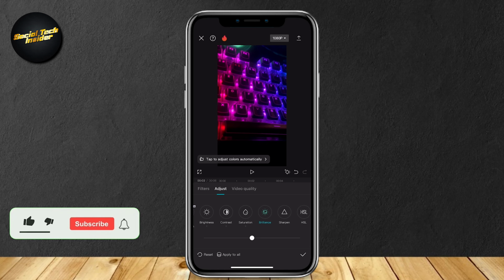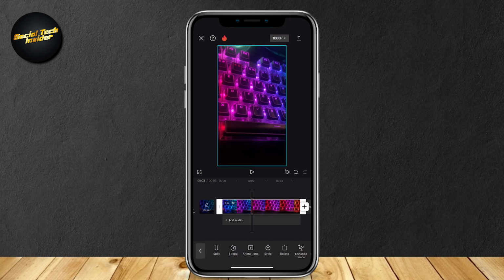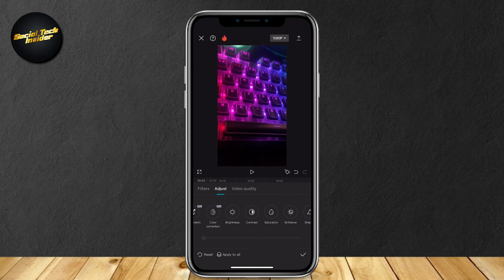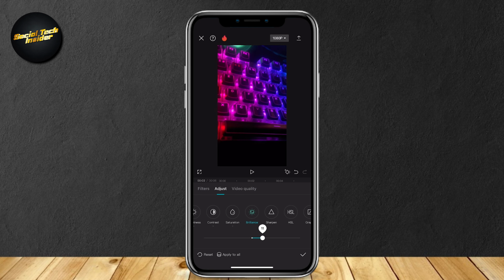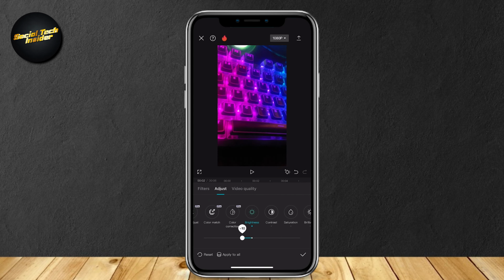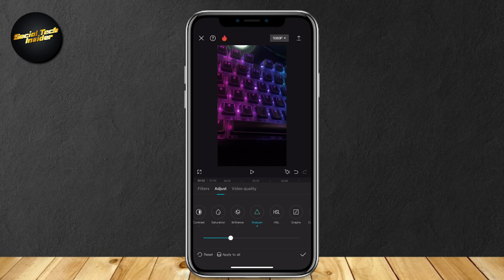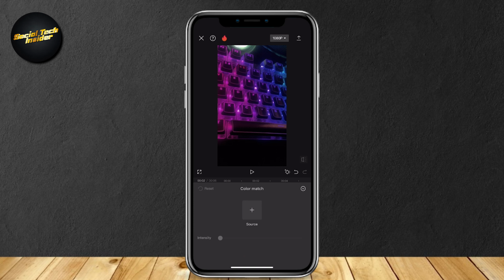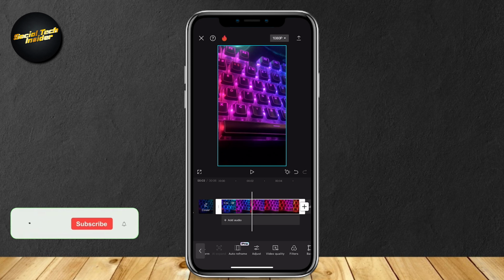How to Color Grade in CapCut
Welcome to Social Tech Insider! In this video, we'll show you how to color grade in CapCut, allowing you to enhance the look and feel of your videos with professional-grade color adjustments. Follow our simple guide to mastering color grading in CapCut.

Whether you're new to video editing or an experienced creator, this video is perfect for anyone looking to improve their content with color grading techniques. We’ll cover everything you need to know to achieve the perfect look for your videos using CapCut.

Learn how to adjust brightness, contrast, saturation, and more to give your videos a cinematic touch. We’ll also show you how to use filters and manual color adjustments to create a unique visual style.

By mastering color grading in CapCut, you can take your video editing skills to the next level and create visually stunning content. Don't miss out on this opportunity to enhance your videos with beautiful color grades.